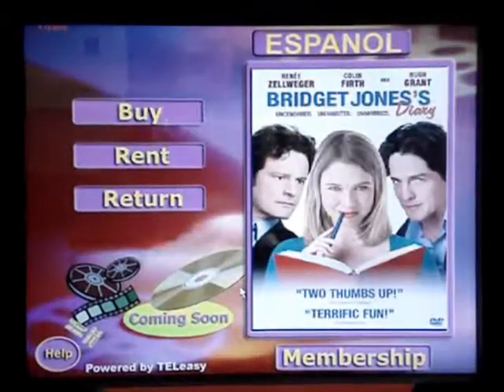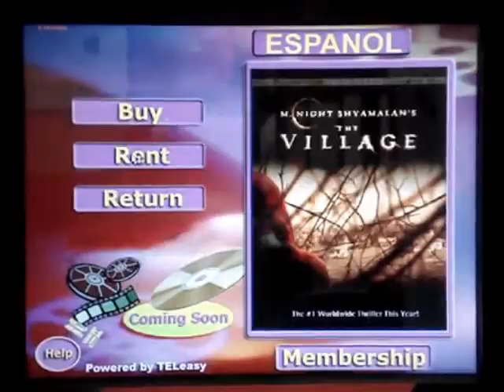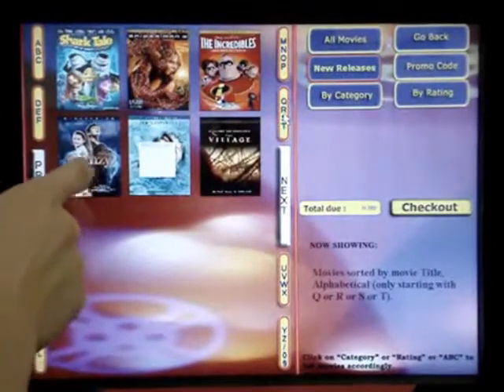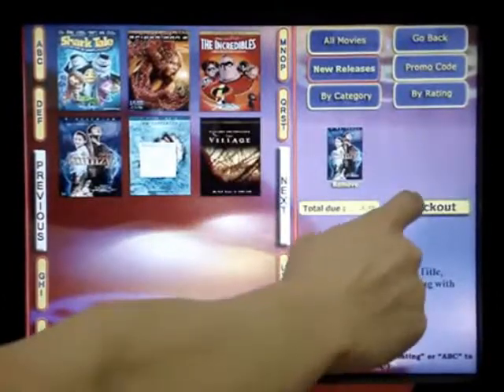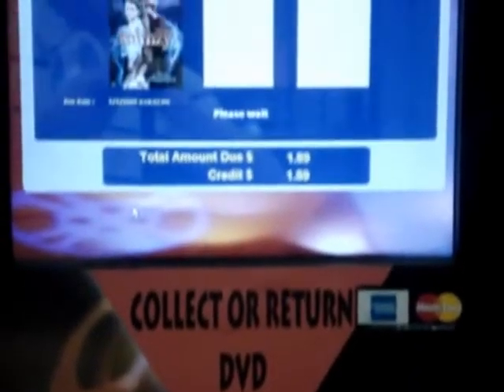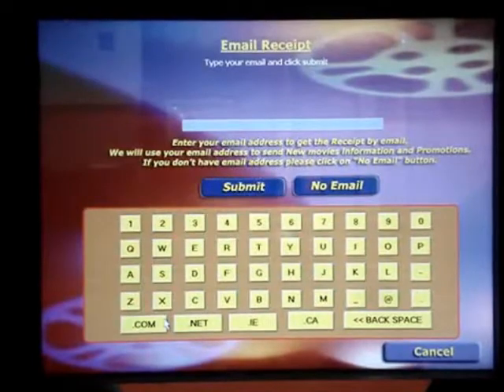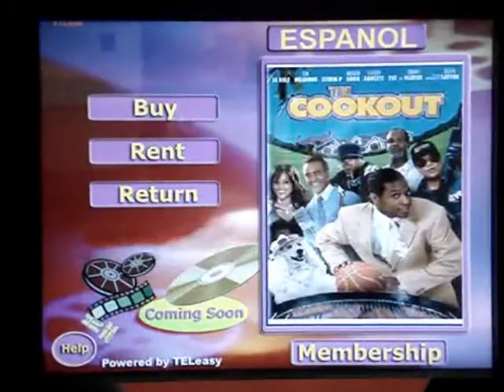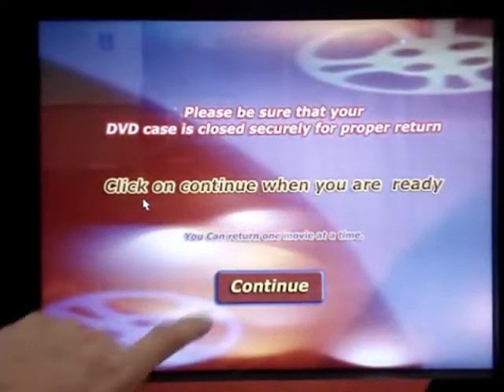DVD Rental Kiosk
DVD rental kiosk software demonstration.